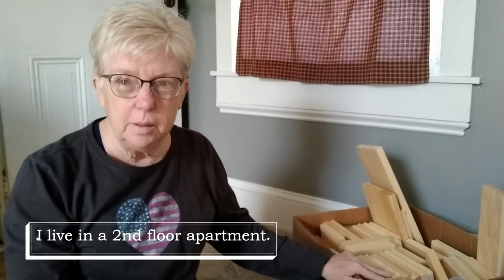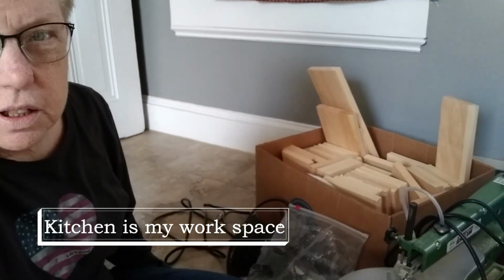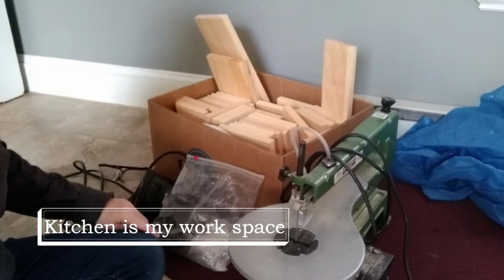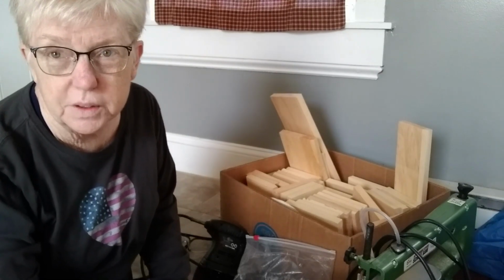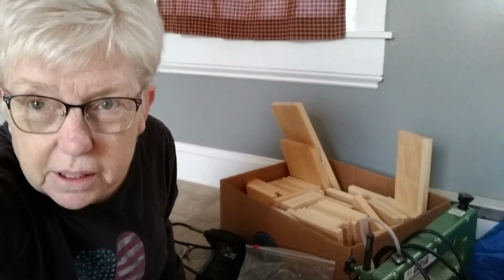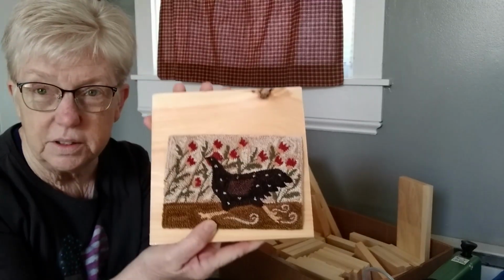The Making of Hornbooks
Step by step video showing how I make my hornbooks for my punch needle projects.
These can also be used for cross stitch, primitive stitcheries, or wool applique.